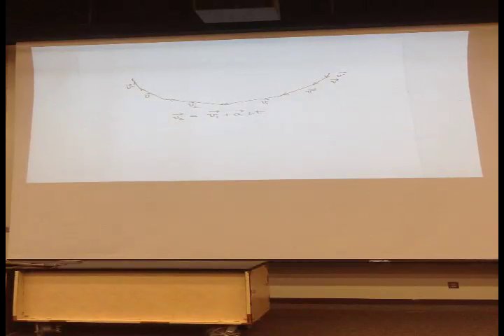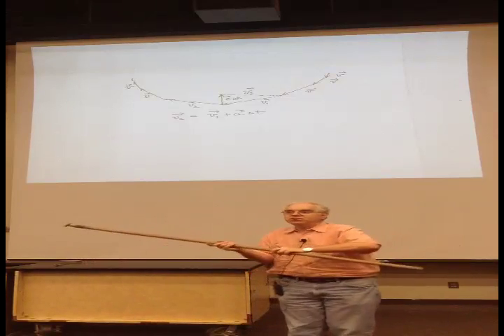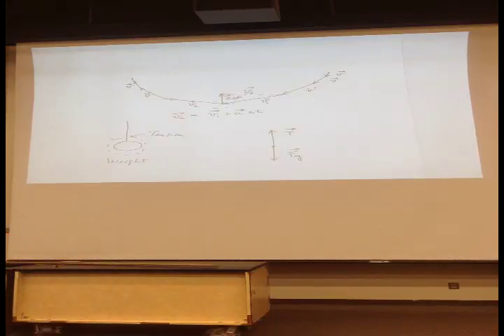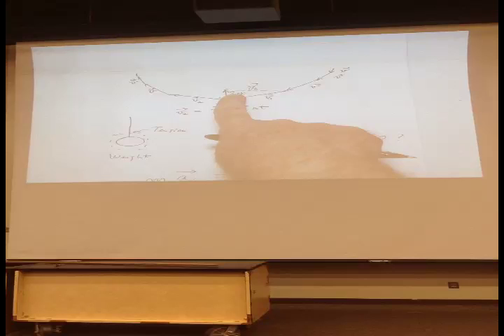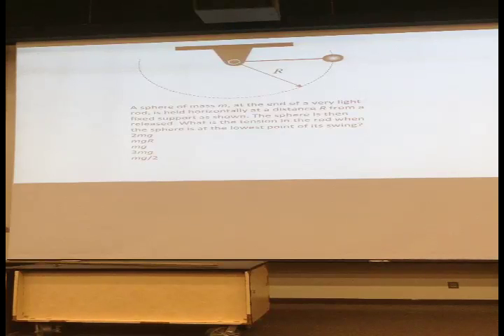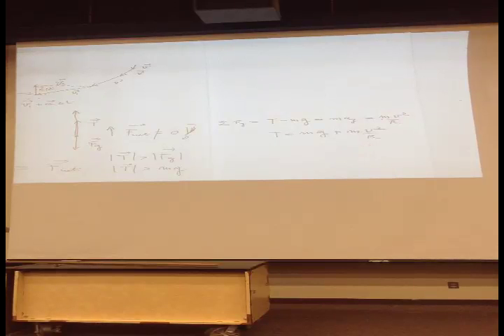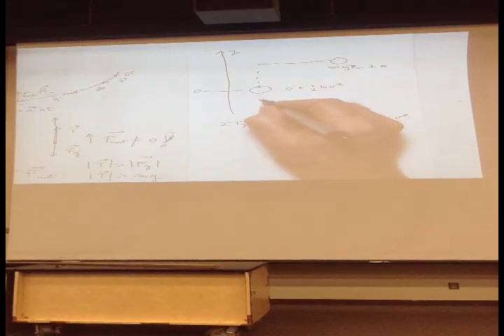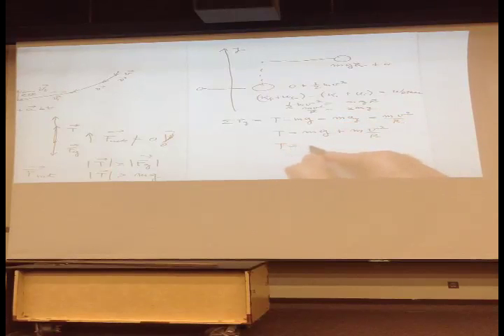PHY 121 Menendez Final Review Video 3